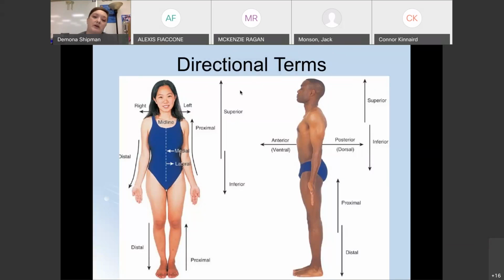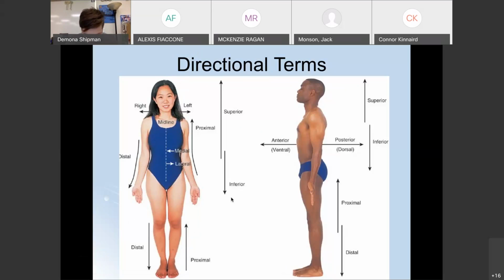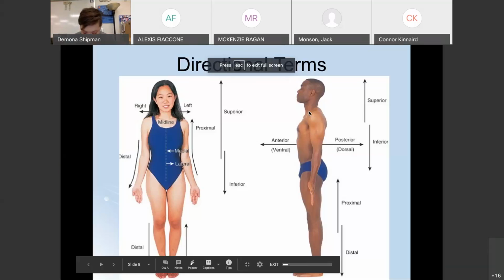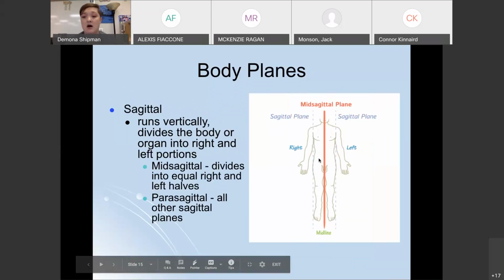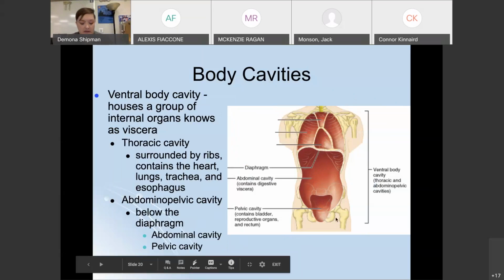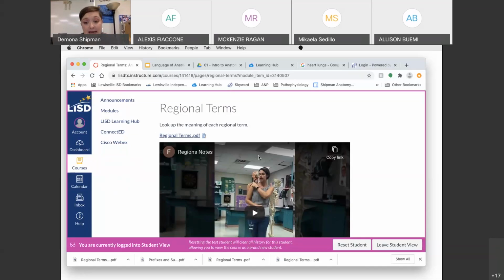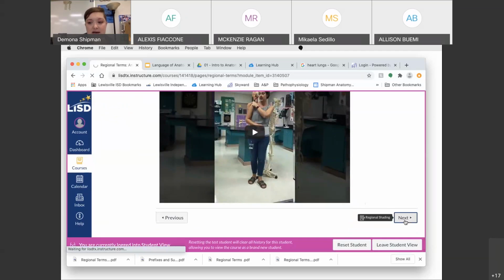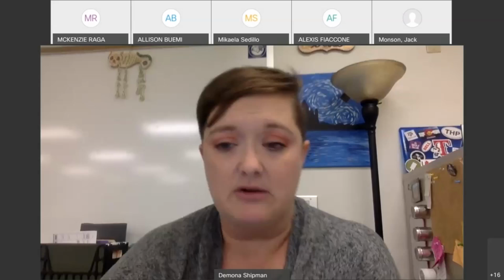8/25/2020 Shipman meeting